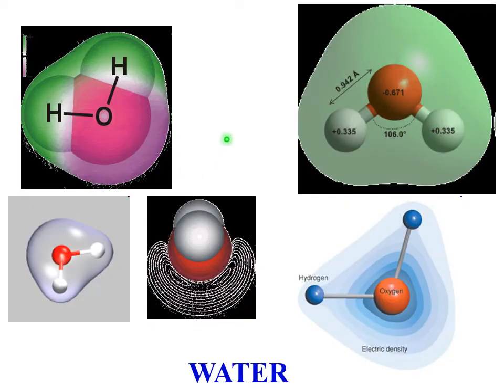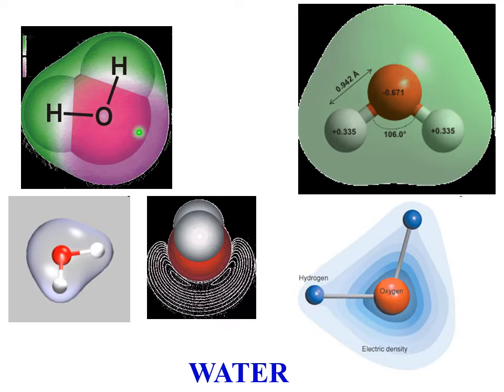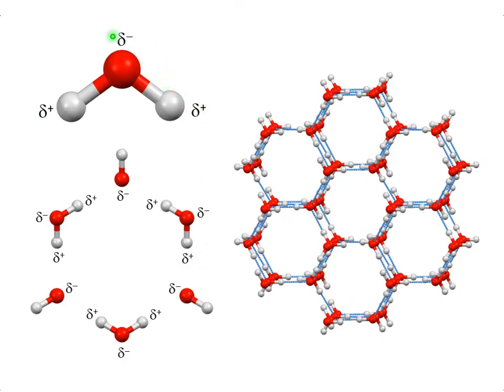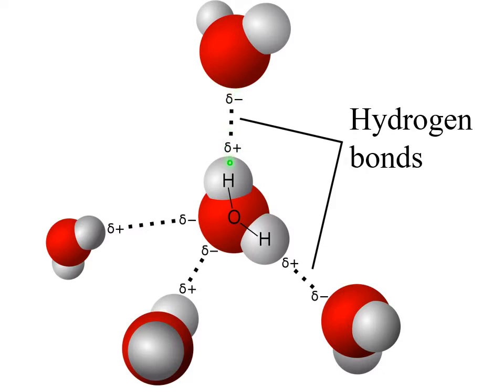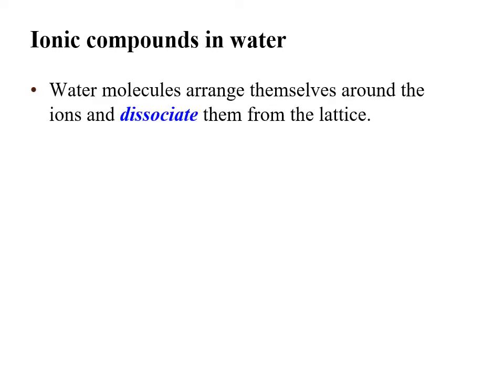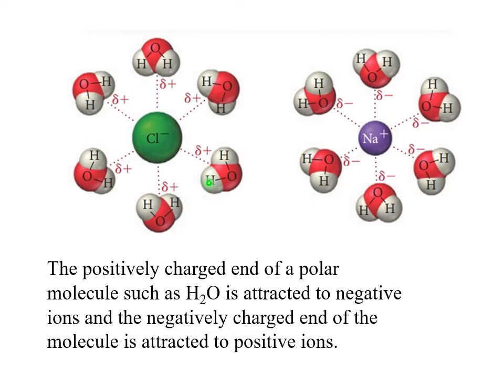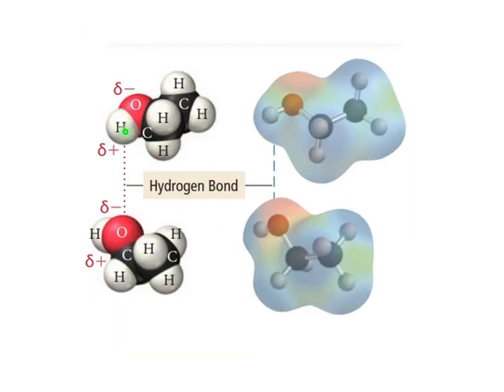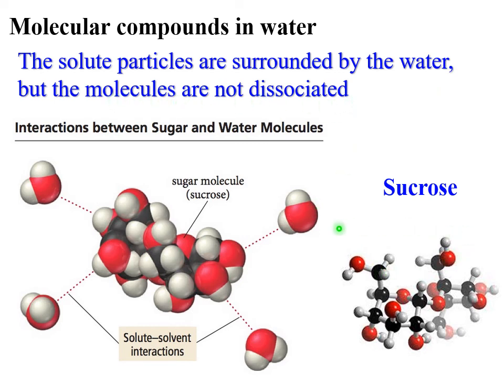Water and solutions in water.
A brief introduction to water and chemistry of solutions in water